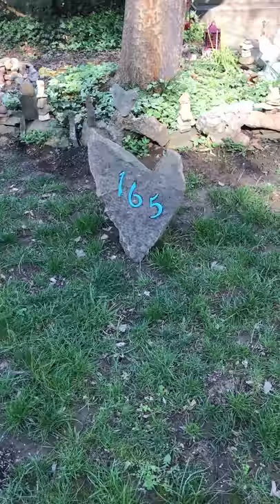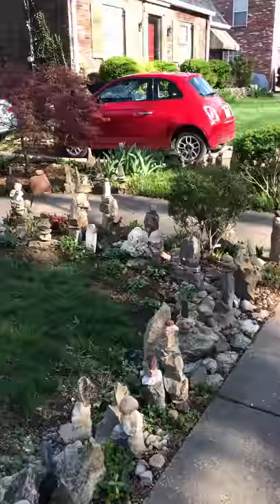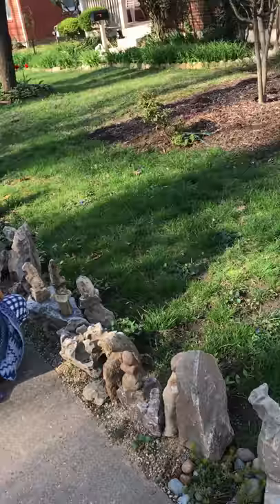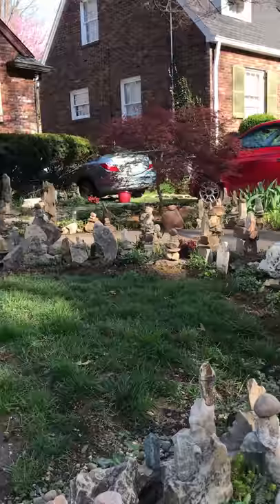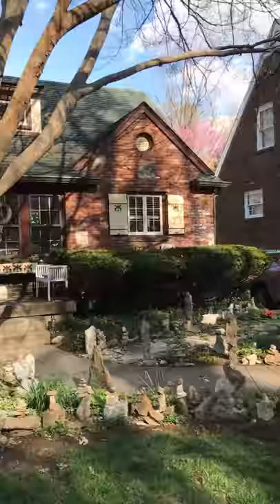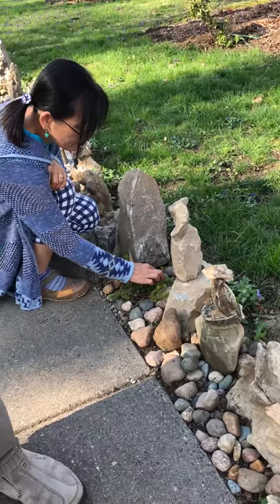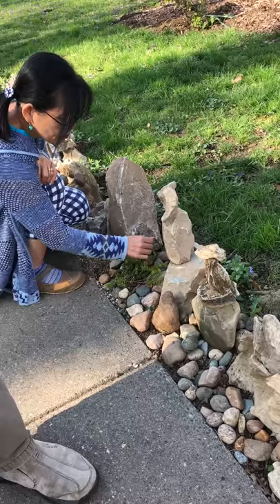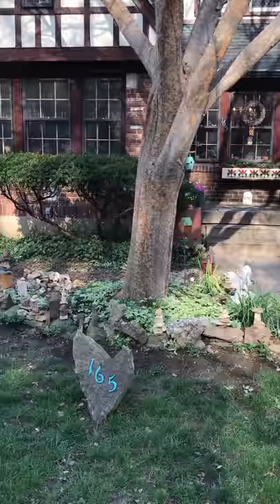Rock Art: Heather Arielle interviews Artist Thom Cummins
Artist Thom Cummins reveals the mysteries behind rock art. He and his wife Hiromi Cummins have been creating art out of rocks for some time and have turned their home, inside and out, into a work of art. Heather Arielle interviews this playful and creative couple.

Purchase The Fundamentals of Astrology on Amazon